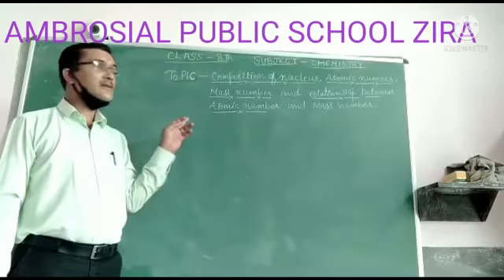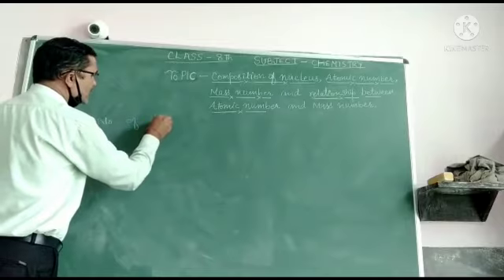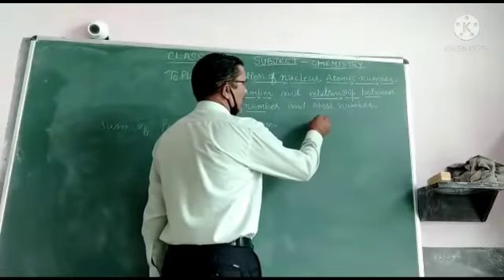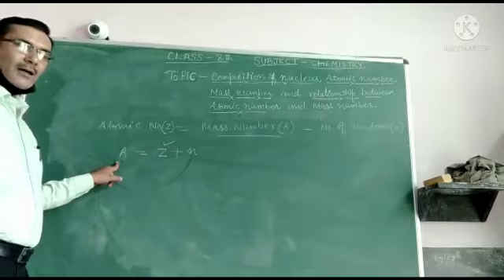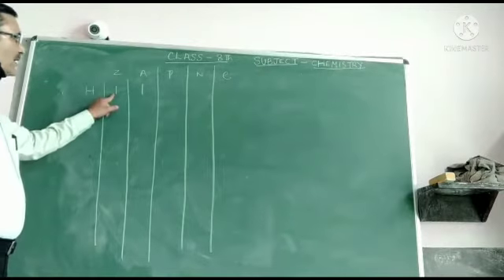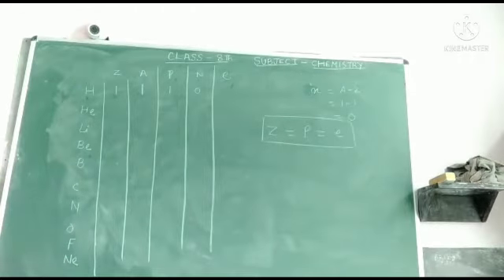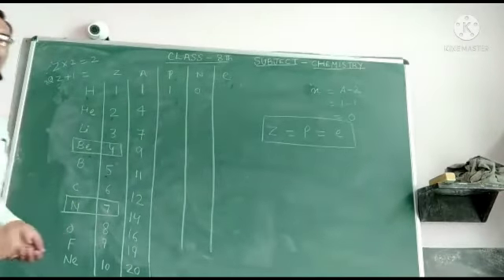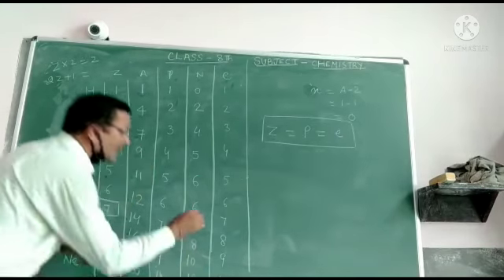Composition of Nucleus , atomic number, mass number and relationships ( Chemistry 8th class)